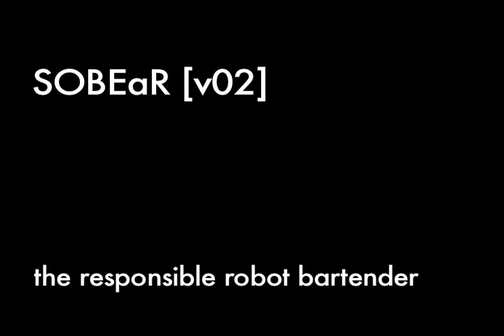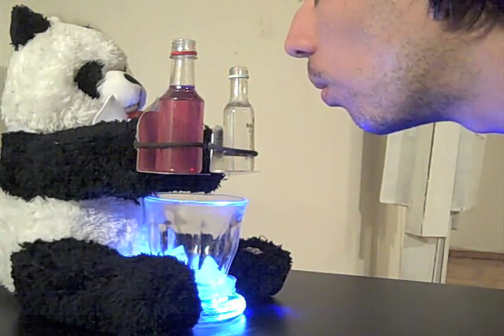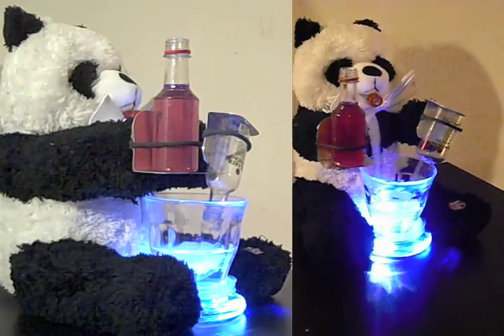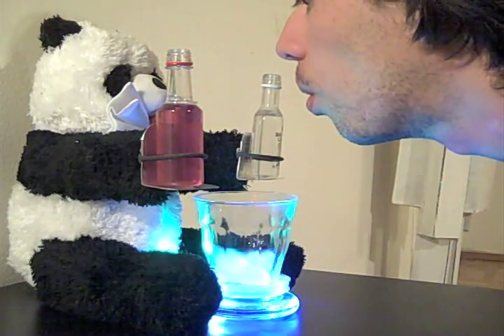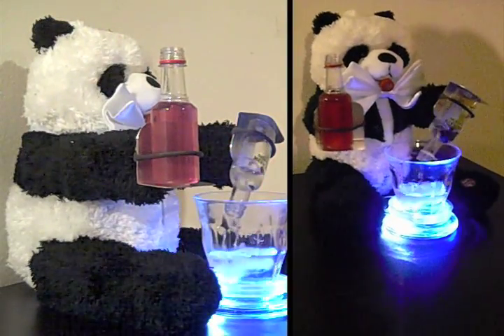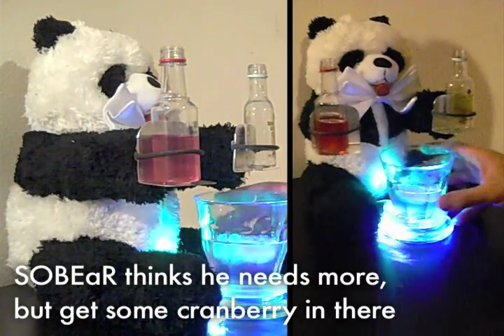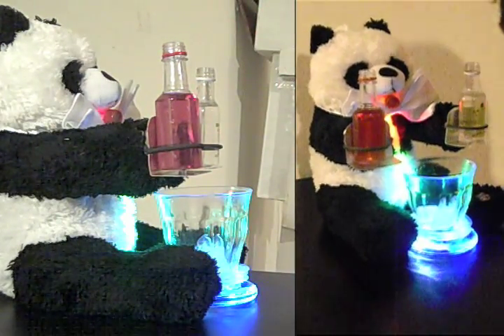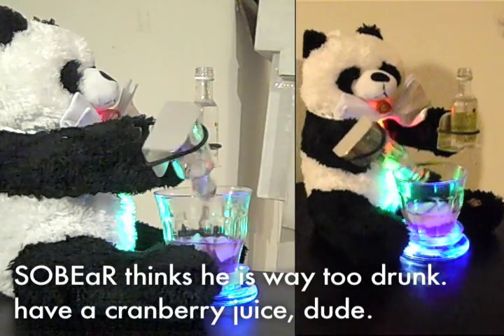SOBEaR :: the responsible robot bartender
SOBEaR is a robot friend for anyone who doesn't know their own limits, or can't control themselves around alcohol.